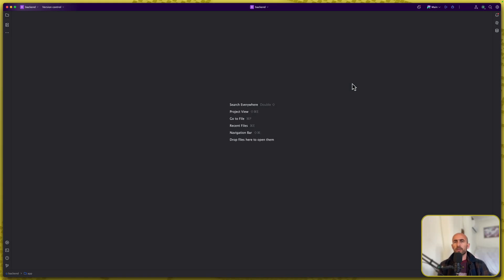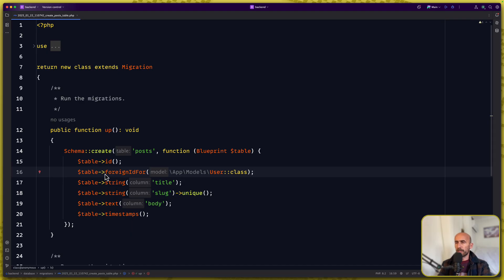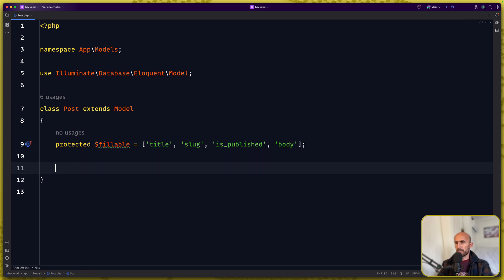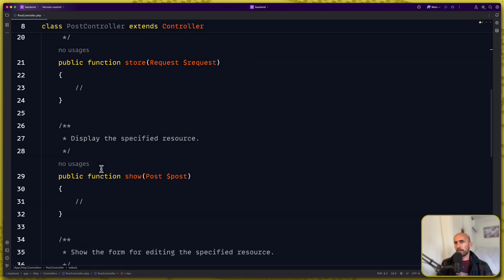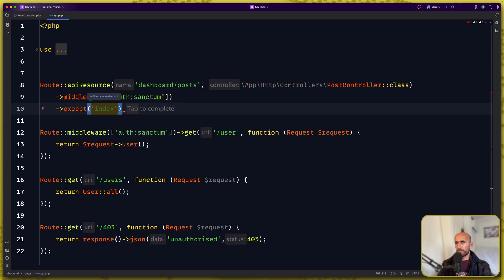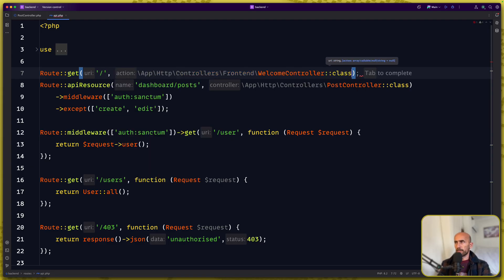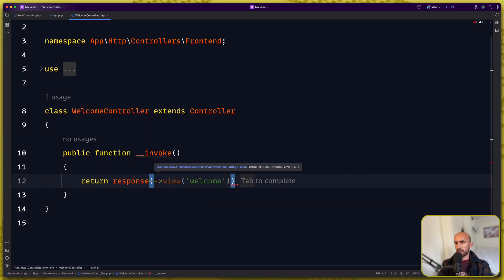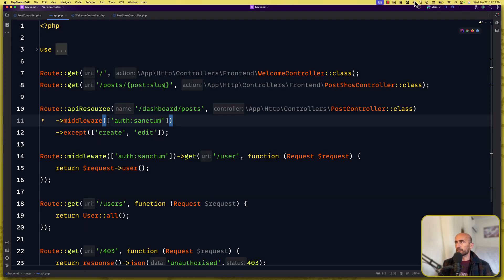13 Backend Model Migration and Controllers - Laravel VueJS Tutorial 2025